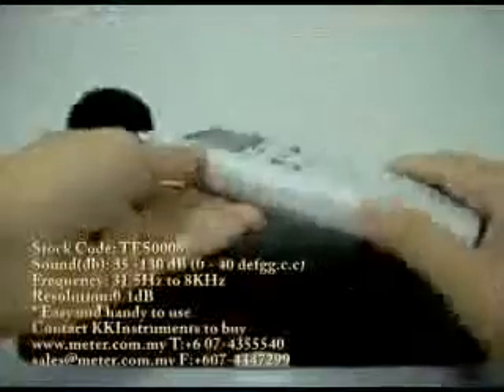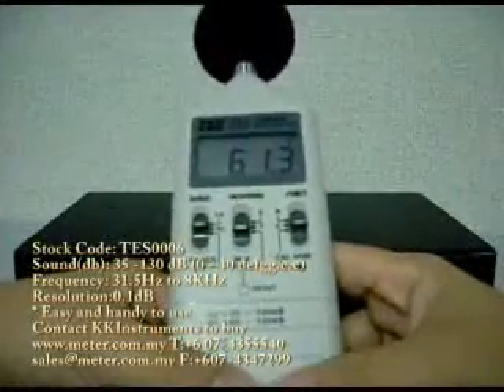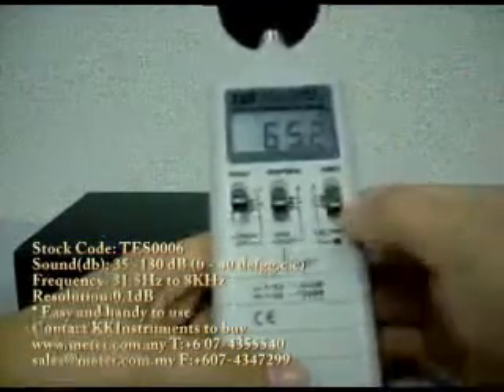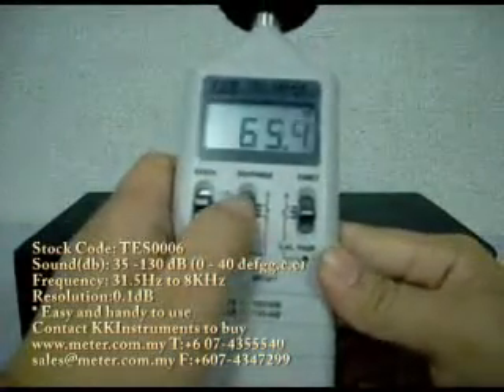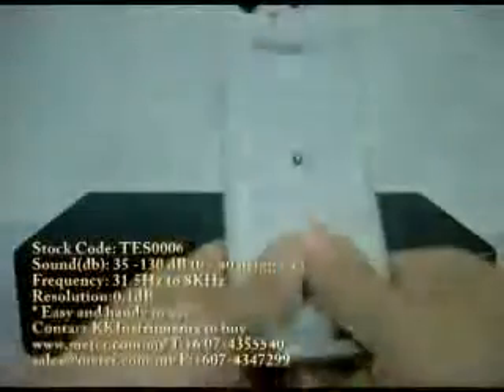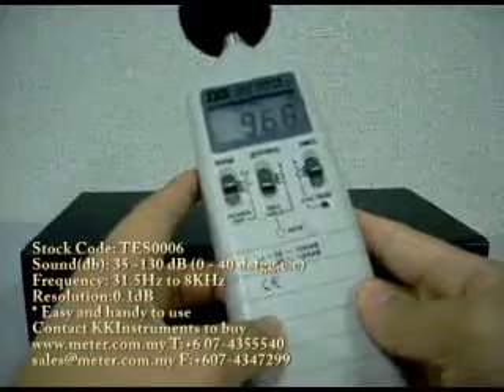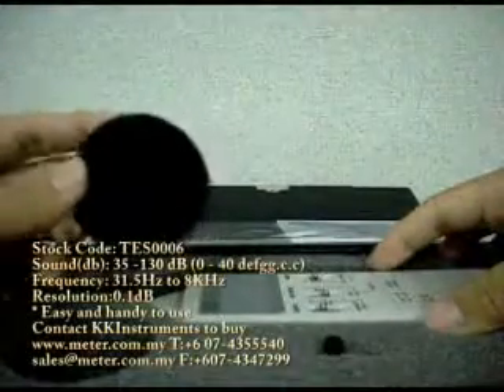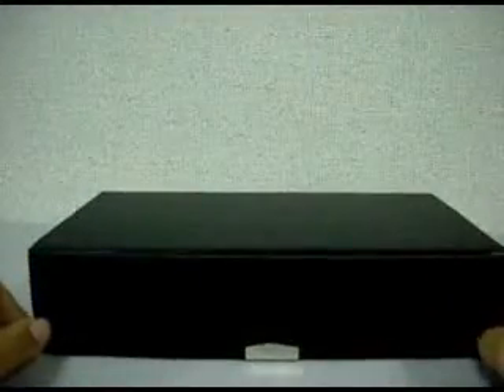TES0006-Standard Sound Level Meter